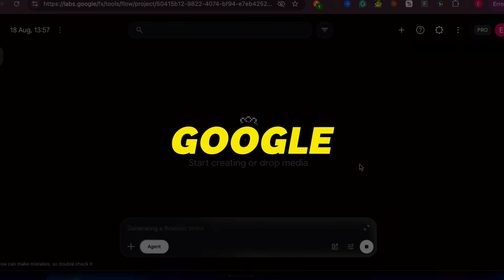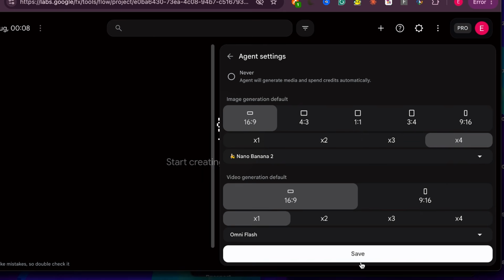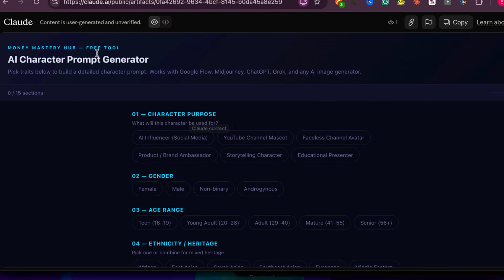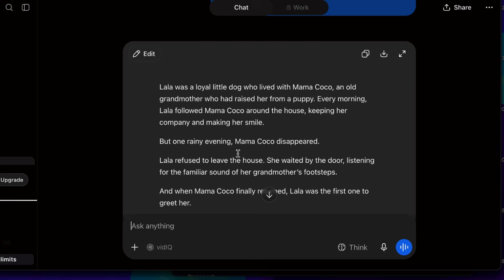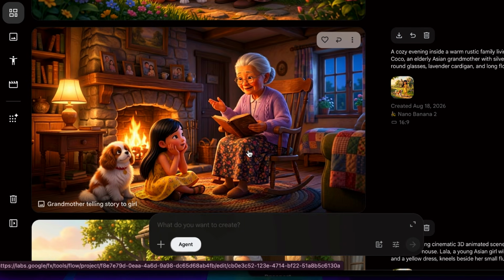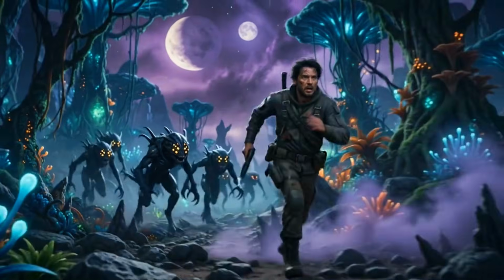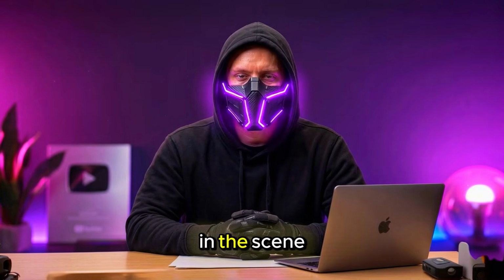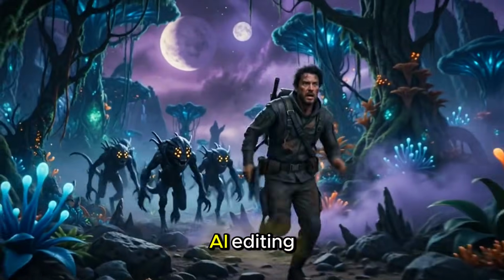The Only Google Flow AI Tutorial You Need (100% Free)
🎬 This is the only Google Flow AI tutorial you need. Images,
video with native audio, character consistency, storyboard
building, AI editing — all completely free.

Google Flow AI (flow.google) is the most powerful free AI
creative tool on the internet right now. In this video I cover
everything step by step — and I generate one of the opening
scenes LIVE so you can see exactly how it's done.

I also built a FREE AI Character Prompt Generator for you —
linked below.

⏰ Timestamps:
0:00 - Watch what Google Flow can do (for free)
0:32 - The only tutorial you need
0:50 - How to access Google Flow
1:15 - Image generation (Nano Banana)
2:05 - AI Character Prompt Generator (free tool I built for you)
2:30 - Batch creating images
2:50 - Character consistency (Lala, Po & Mama Coco story)
4:30 - Image to video with native audio (Veo 3.1)
5:15 - Text to video (skeleton scene — generated LIVE)
6:00 - Storyboard Builder
7:00 - AI image editing
7:20 - Get started now

🛠️ FREE AI Character Prompt Generator

📌 Every prompt from this video → pinned comment

Like this video if it helped, and comment "FLOW" if you want
more Google Flow tutorials!